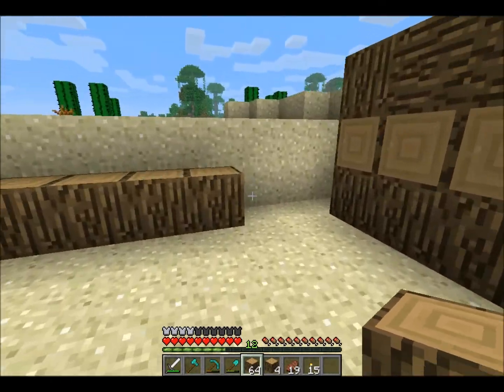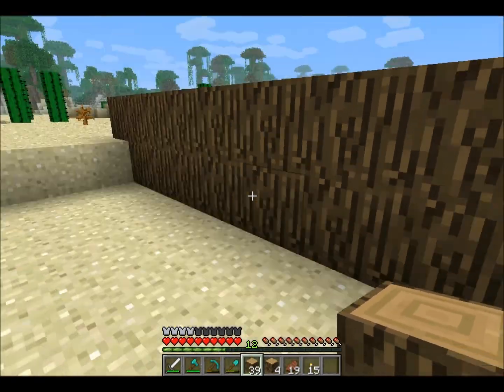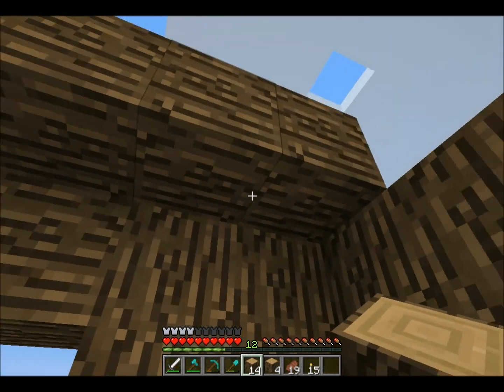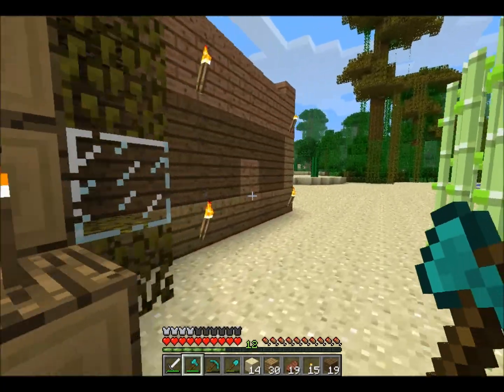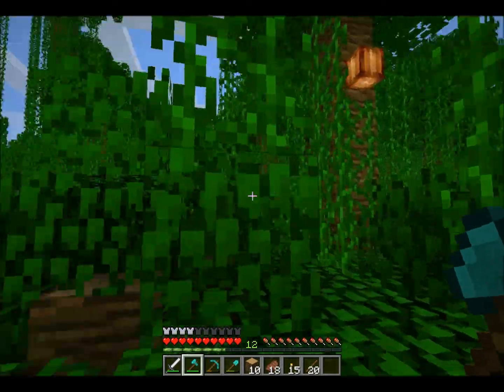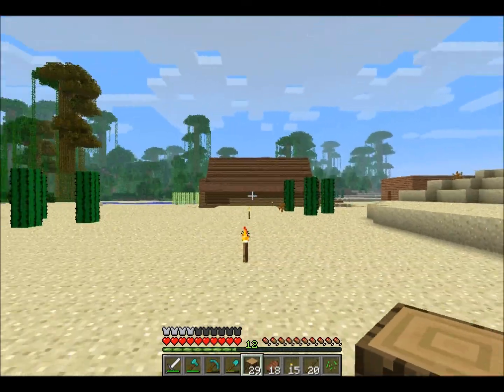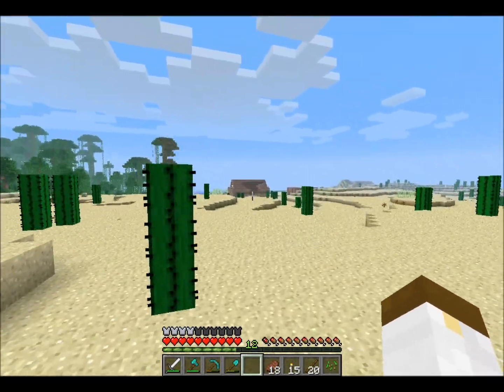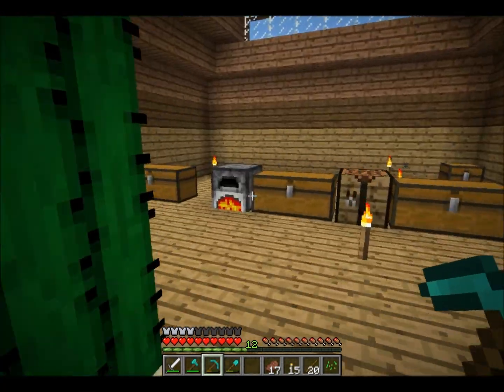Minecraft Episode 20 ( Last Episode Of Series One)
Hey Guys Hope You Enjoy This Episode We Get Started On Our Station Which We Will Continue In Series 2 Don't Forget To Like And subscribe For More, Also Follow Me On Twitter And Like My Facebook Page